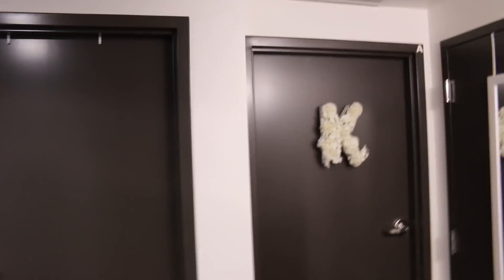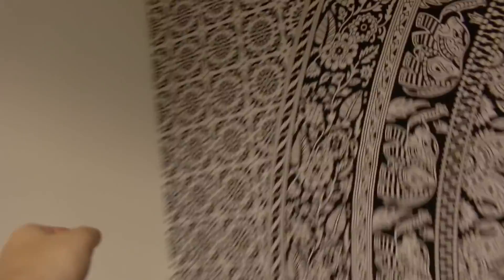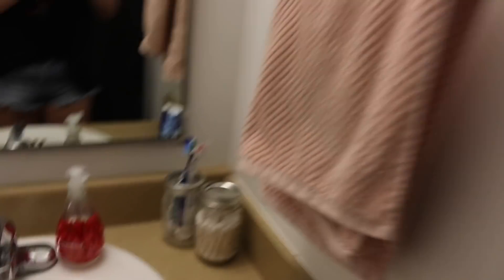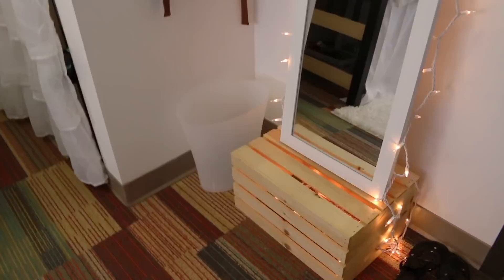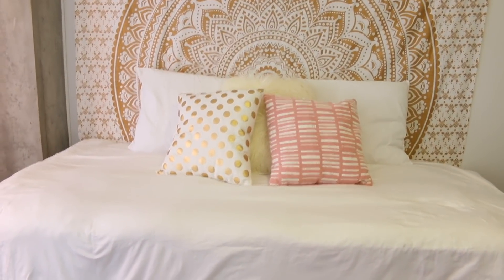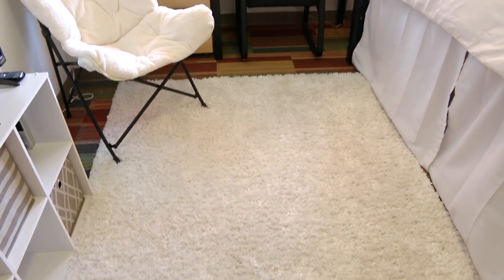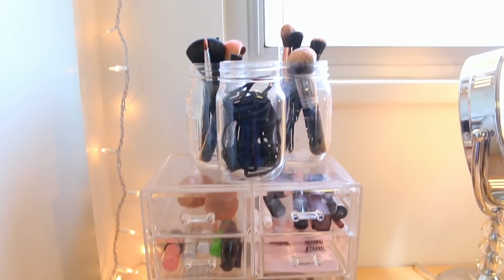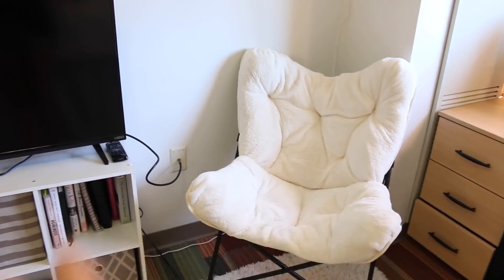COLLEGE DORM TOUR 2017 | Kaylin Jo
STALK ME?❤️
Photography Instagram: kaylinhardingphotography
MAKEUP ORGANIZER